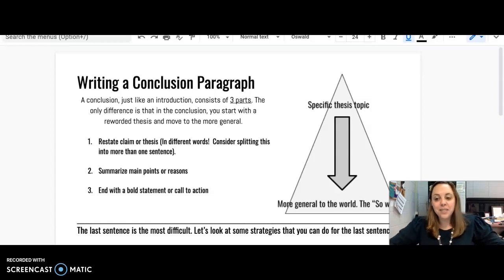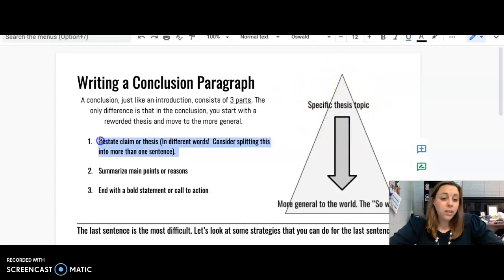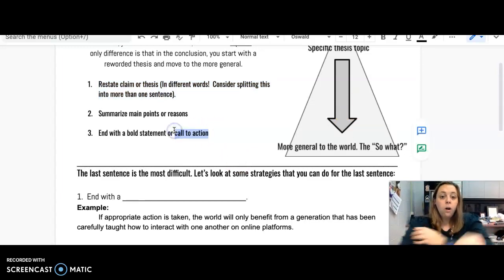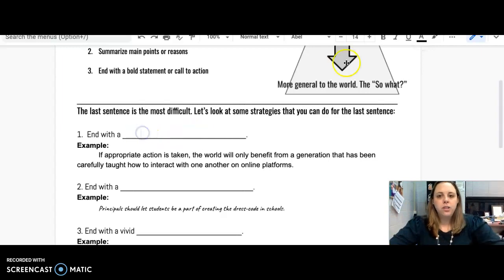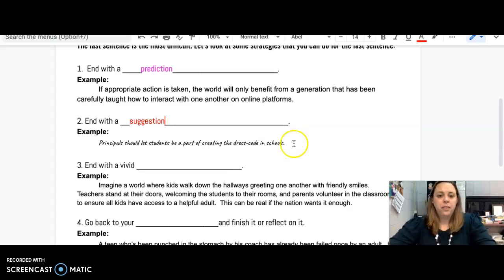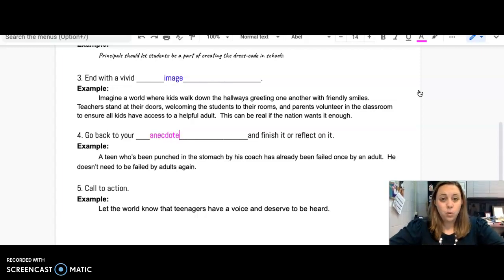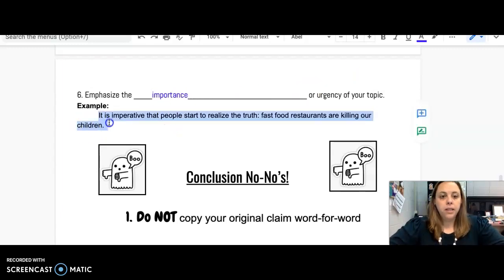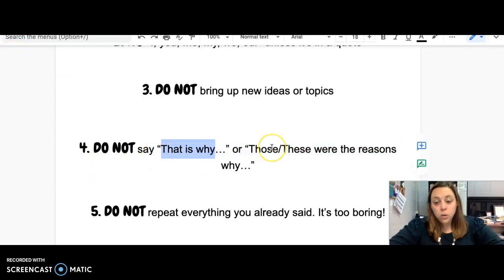Research Essay Conclusion Notes